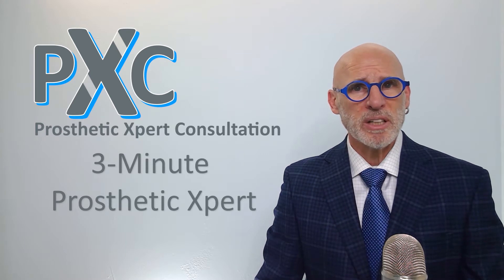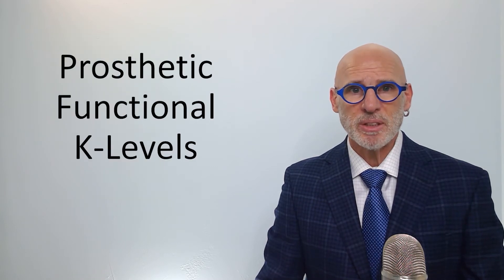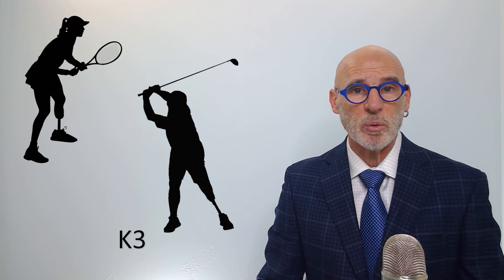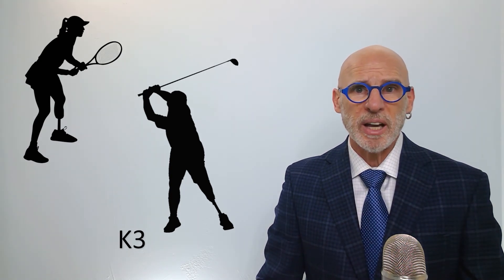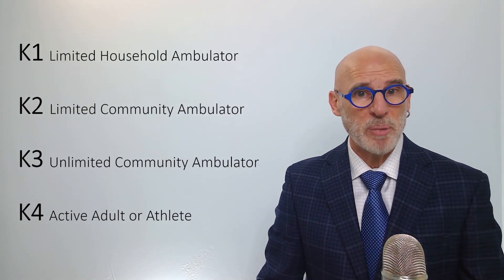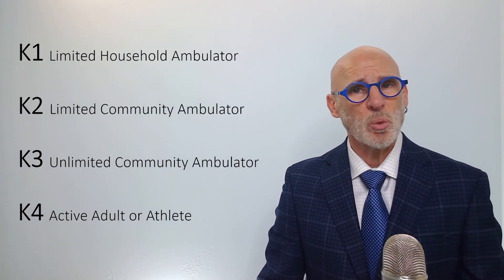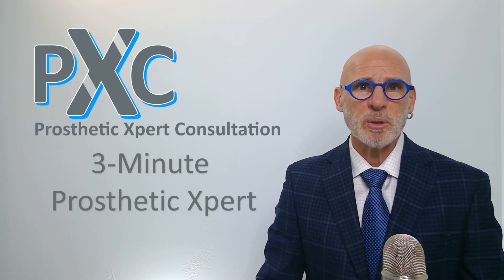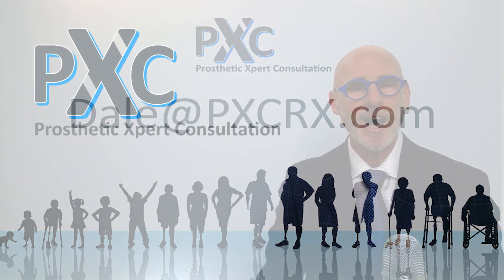The Best Prosthesis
What is the best prosthesis?  Prosthetic Functional Classification K-Levels are the key to providing the optimum components to ensure the best prosthesis.

3-Minute Prosthetic Xpert is a series of presentations to answer topic specific questions to assist Certified Life Care Planners, Case Managers and Legal Professionals to better understand the art, science and administrative intricacies prosthetics.